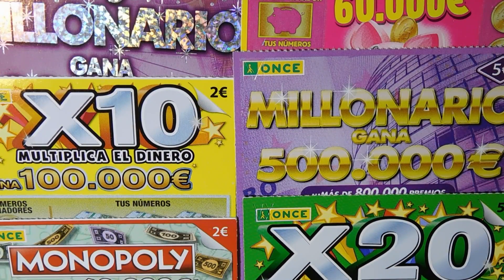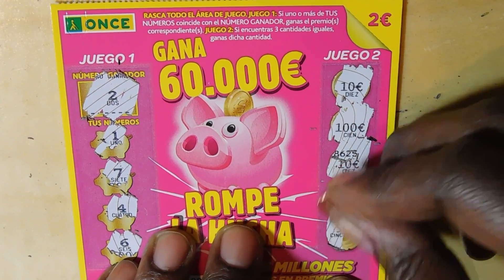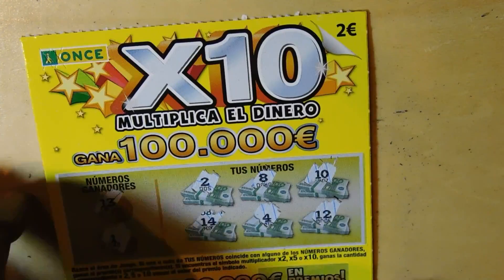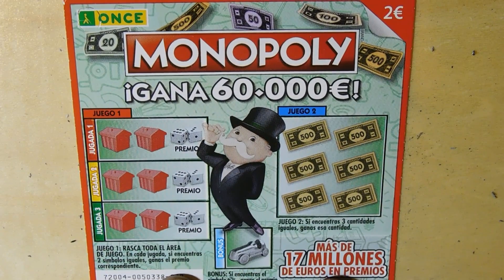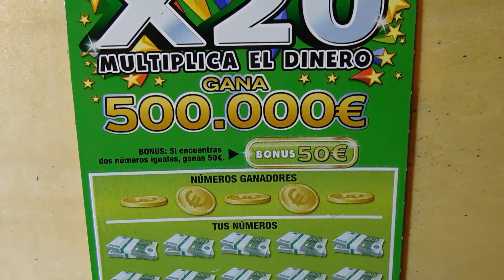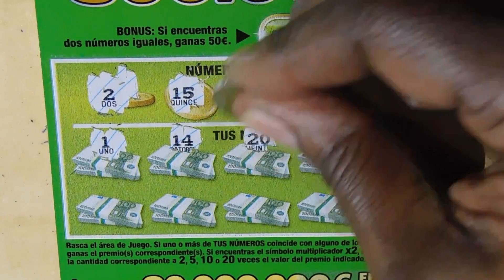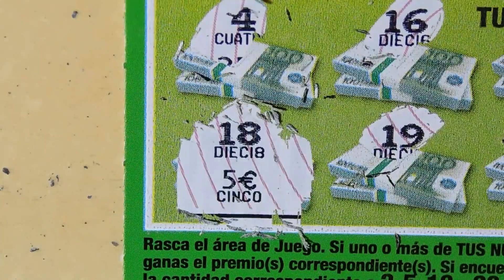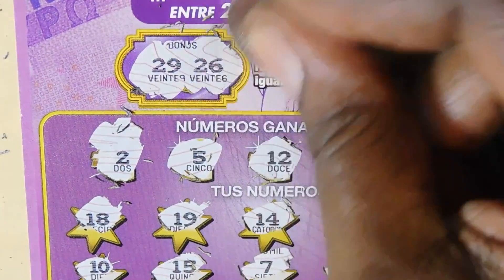Barcelona ONCE Scratchers! €125 Session!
Traveled to Barcelona, Spain to take in the sun and sites while scratching the latest in ONCE rascas (scratchers) which included Mega Millionario, X10, X20, Monopoly and more!